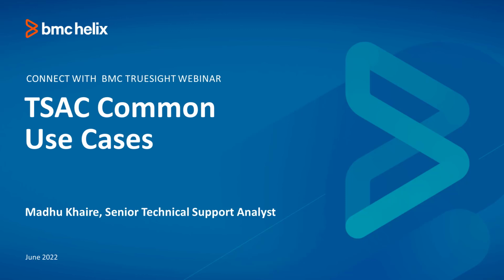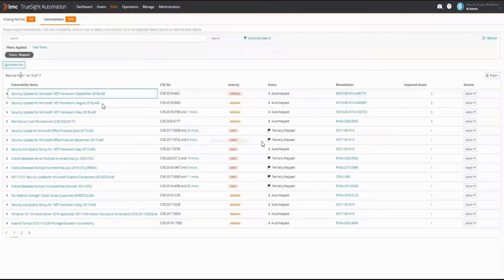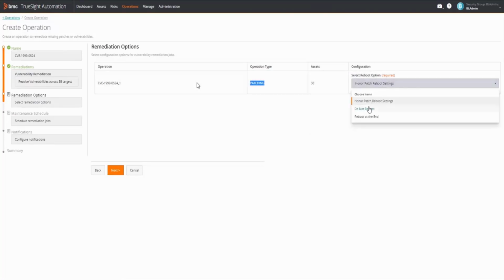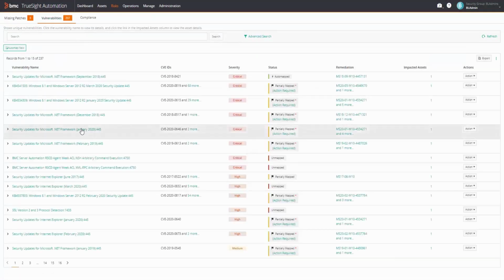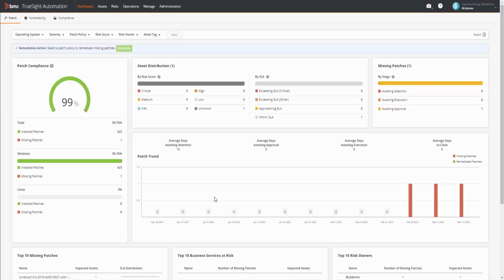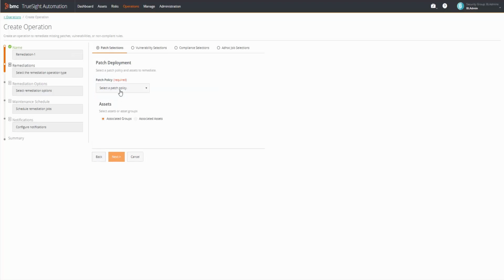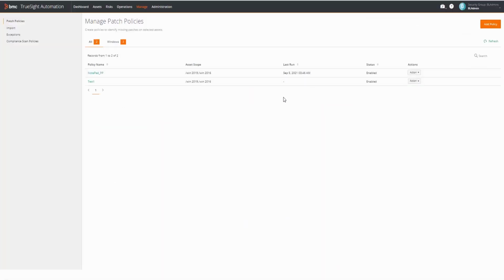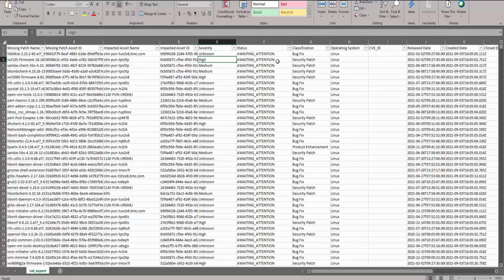Webinar: TSAC Common Use Cases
Please join Madhu as he covers TSAC Common Use Cases in this webinar.

In this session, he will show the Vulnerability Management and Patch Management functionality of TrueSight Automation Console.

Madhu Khaire is a Senior Technical Support Analyst